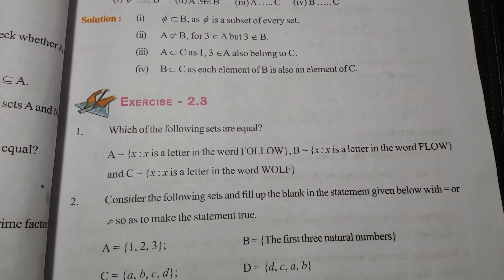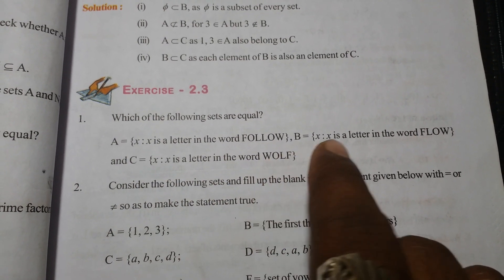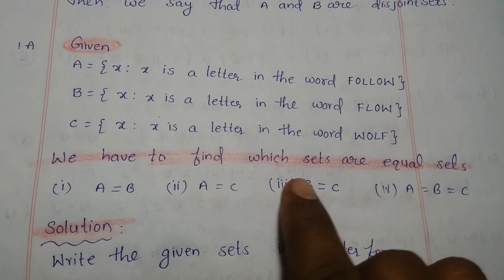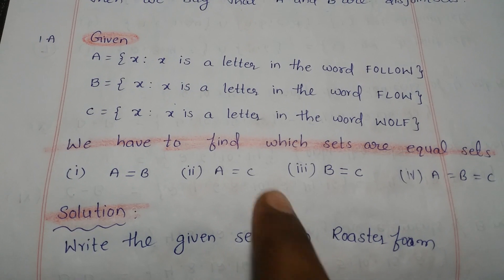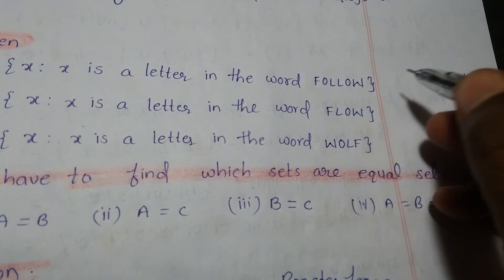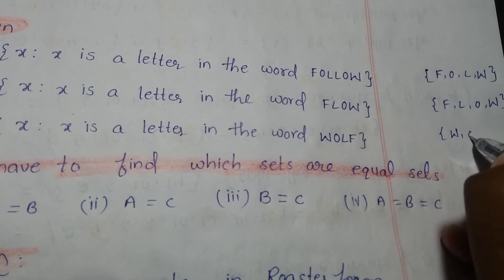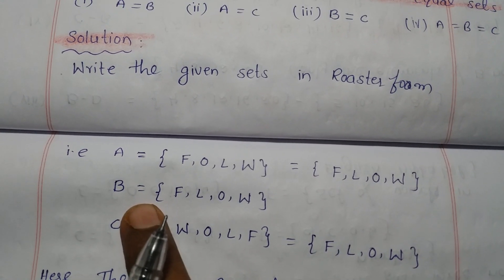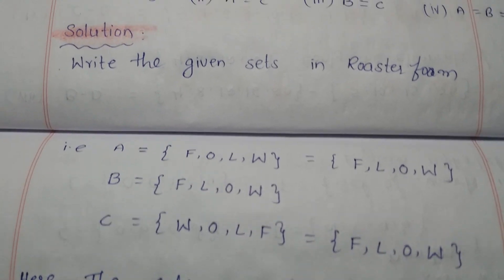Sets 10th maths exercise 2.3 question number1 || sri pragna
sripragna Sets 10th maths exercise 2.3 question number1 10thclasssets nullset emptyset equalset equivalentsets disjointsets emptyset venndiagrams Join my telegram group